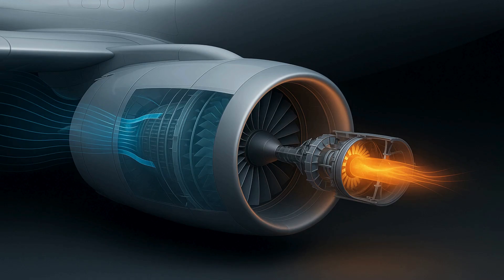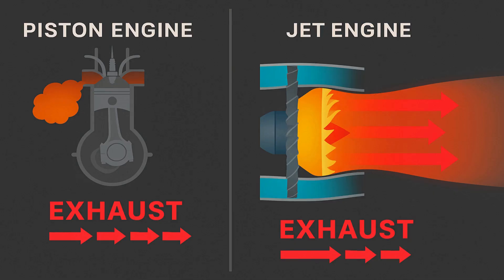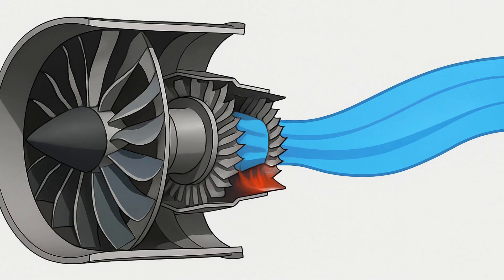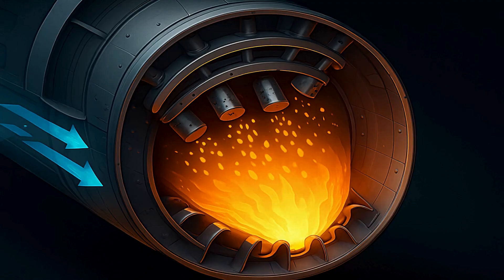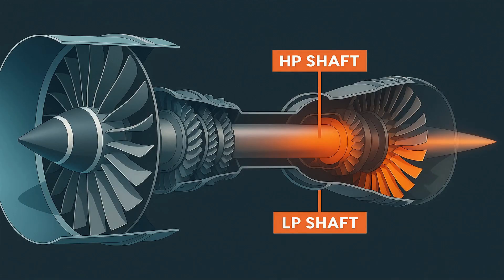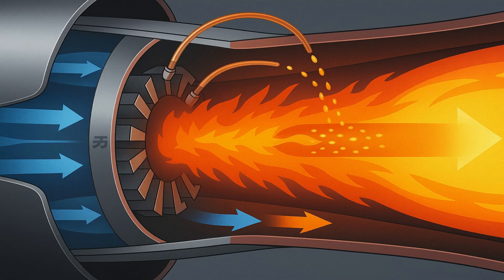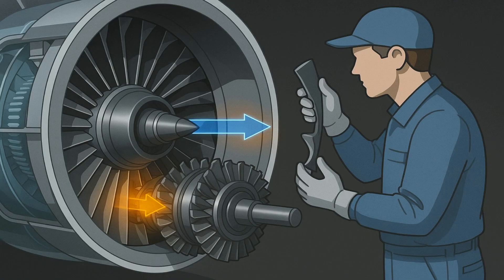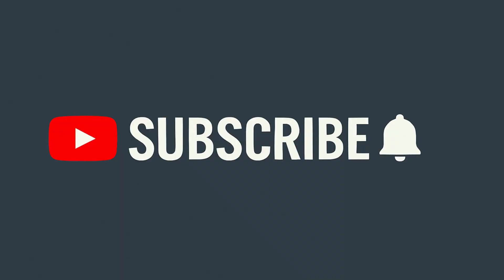The Incredible Engineering of a Jet Engine (Visualized)